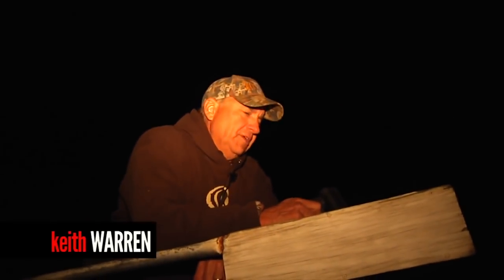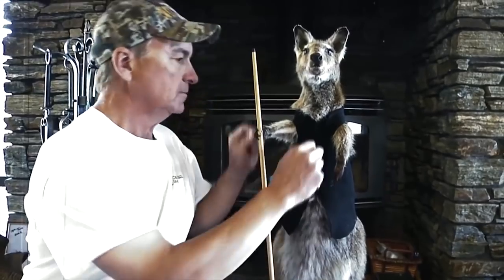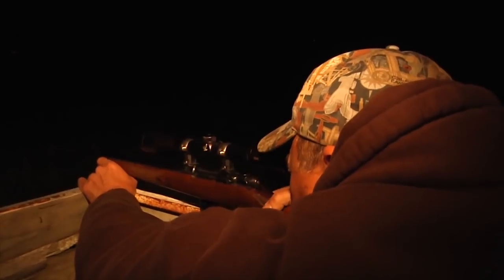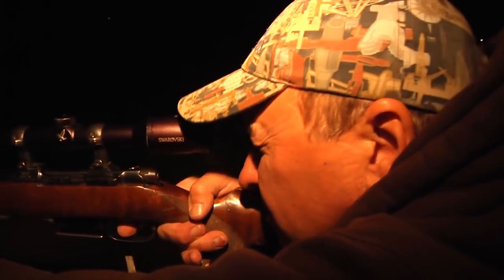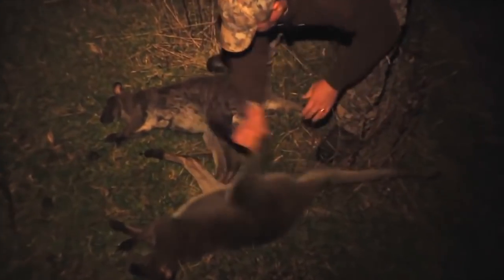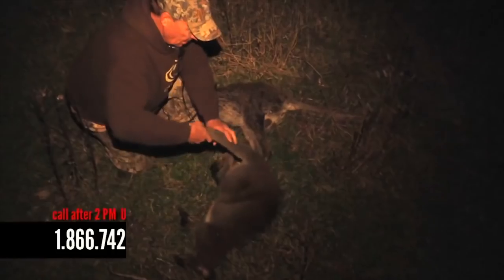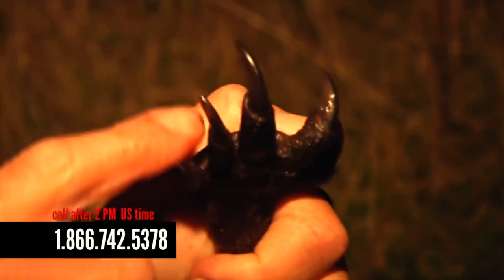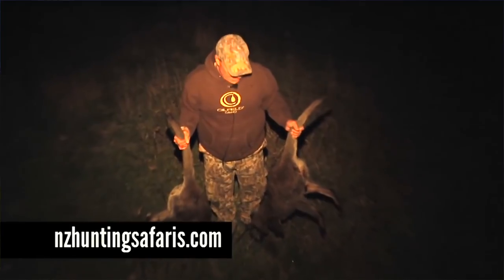Wild Wallaby Hunting in New Zealand!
Keith Warren finds himself in New Zealand with Gary Herbert’s New Zealand Hunting and has been given the green light to go Wallaby Hunting! Wallabies are pests in this area and their numbers must be managed. Keith helps the population out with a spotlight and a bolt-action .223.